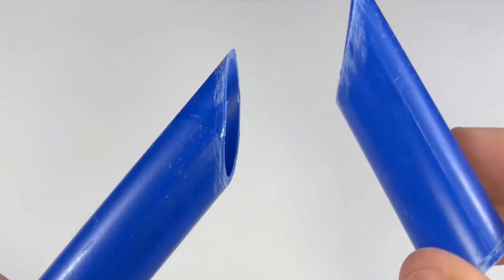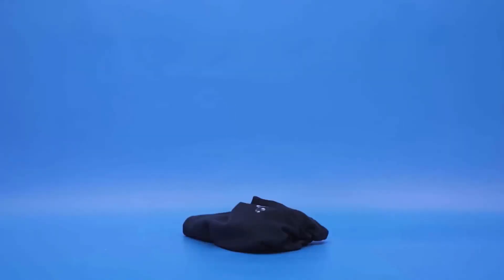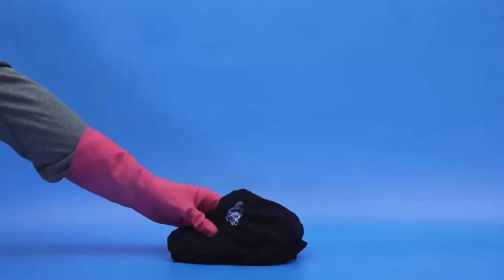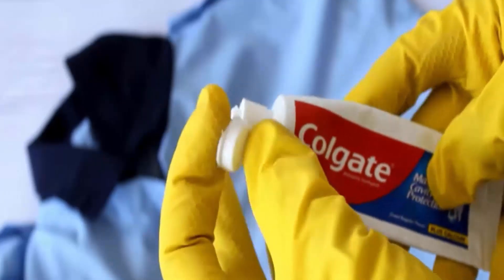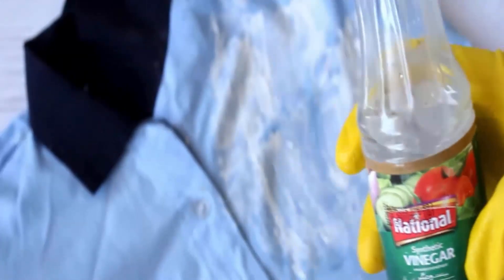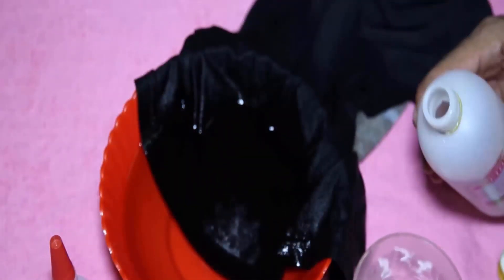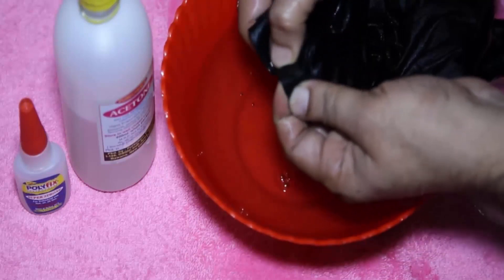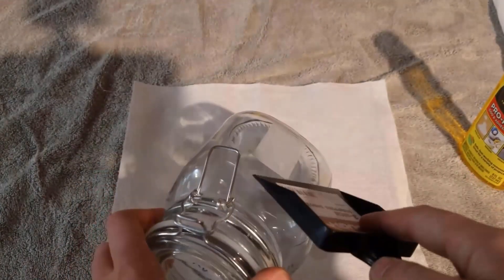How To Remove Super Glue From Clothing?? Easy Methods To Save Your Clothes!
How To Remove Super Glue From Clothing